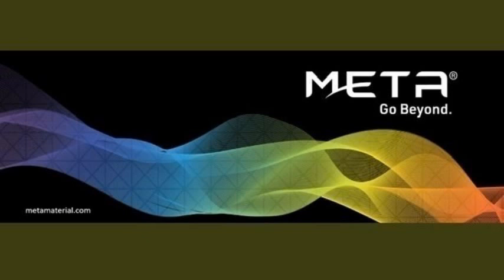MMAT / TRCH Stock Will Make Millionaires! ( MMAT Stock Analysis ) | Meta Materials Stock Prediction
l#MetaMaterials MMAT mmatstock mmatstockprediction nyse nasdaq dowjones stocks MMAT / TRCH Stock - Meta Materials Inc Stock Breaking News Today | TRCH /MMAT Stock Price Prediction